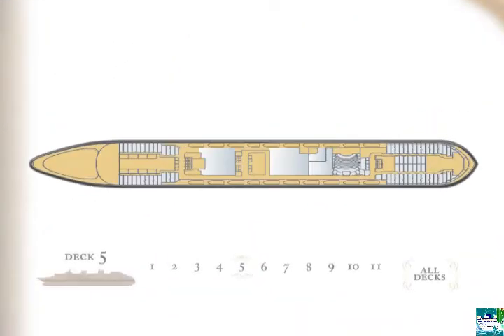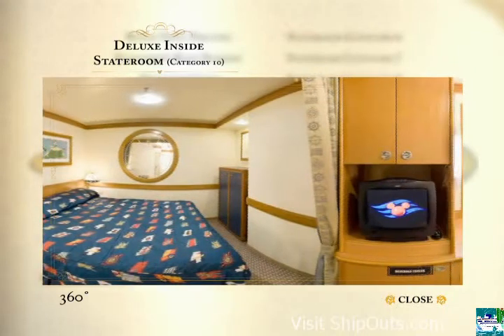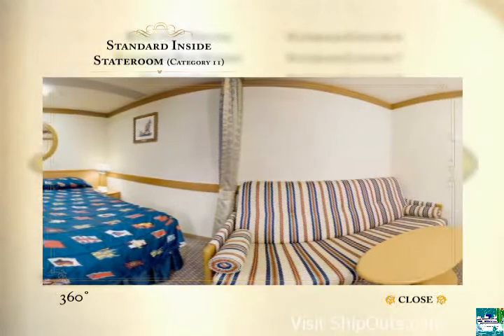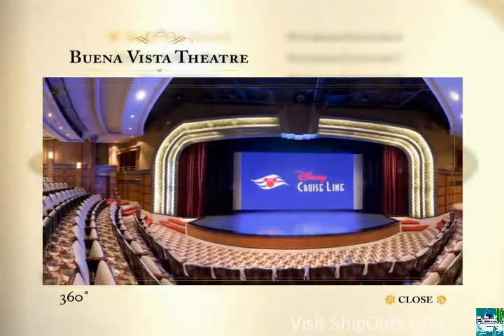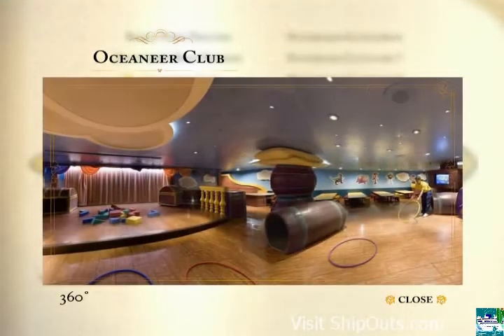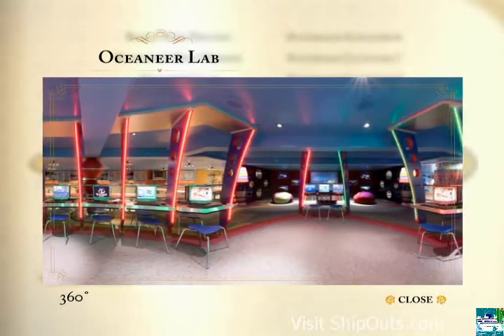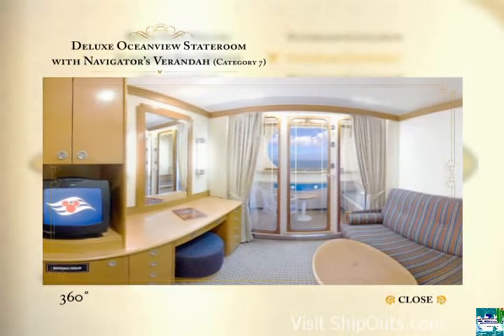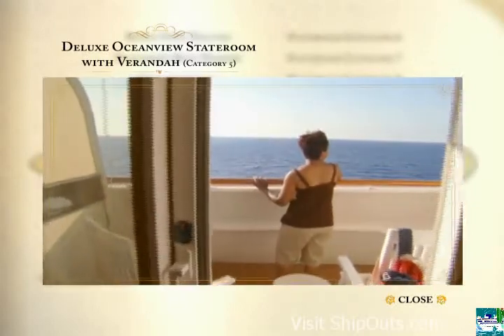Disney Cruises - What is on the 5th Deck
Disney Cruises - What is on the 5th Deck.  ShipOuts.com - The Official Site for Cruise Vacations.  Find great articles, tips, and advice to help you plan the perfect cruise vacation.  Find amazing cruise deals plus great cruise tips and advice